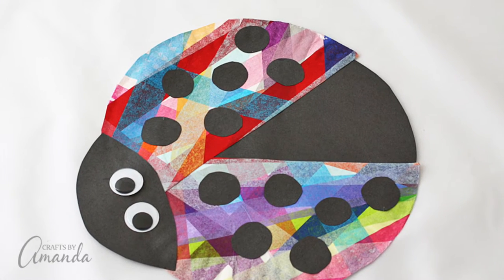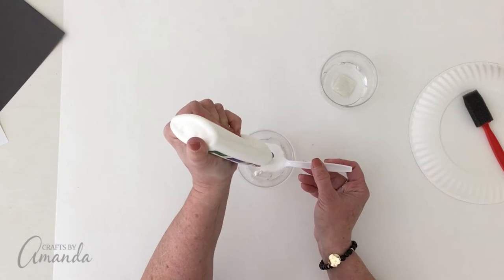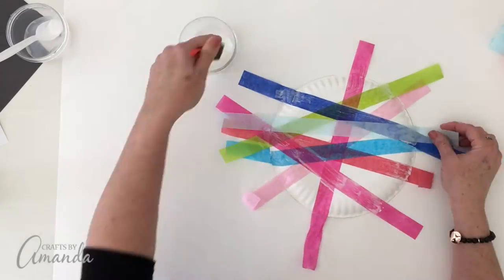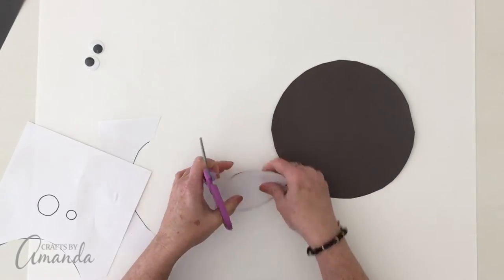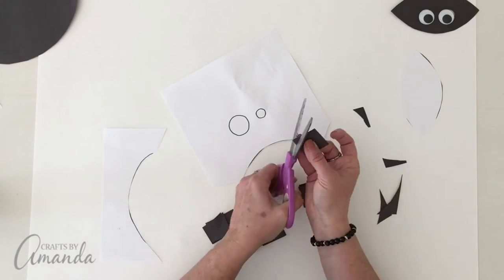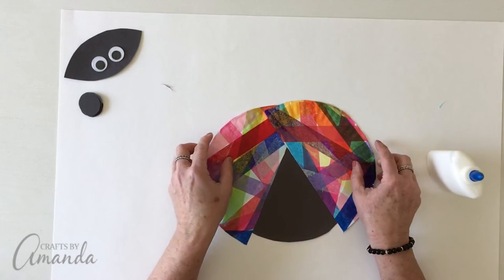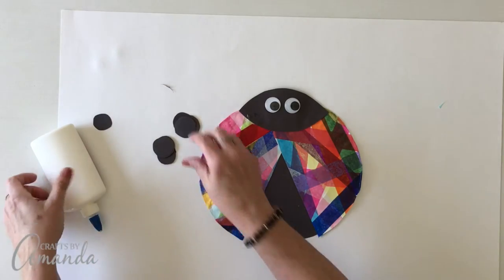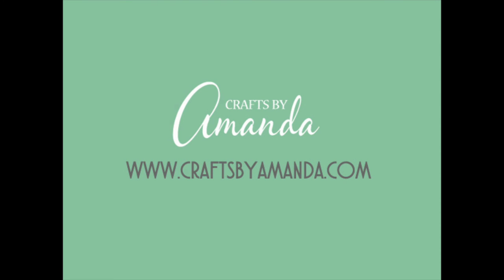Colorful Paper Plate Ladybug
An example of a project from one of my craft kits, this one is the ladybug pack. or go directly to the craft kits